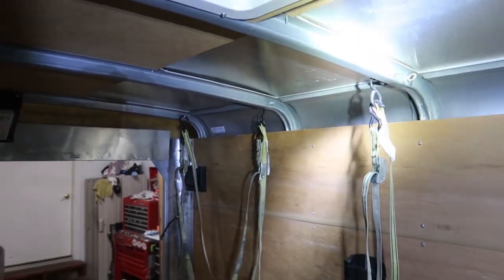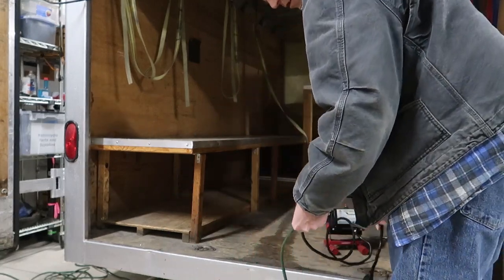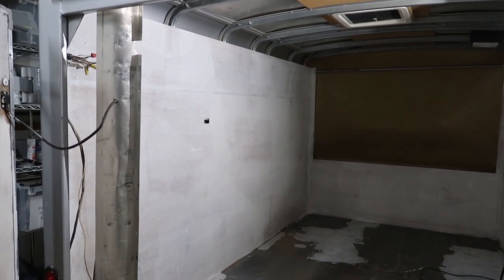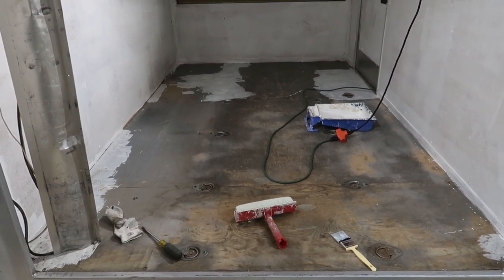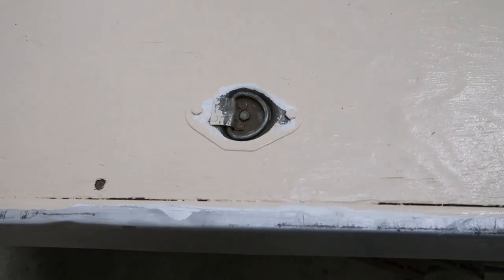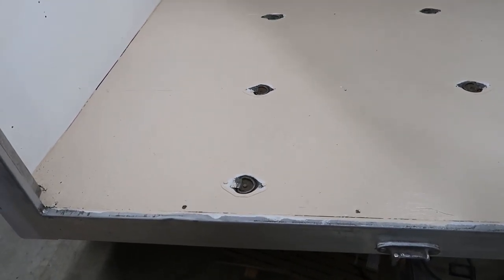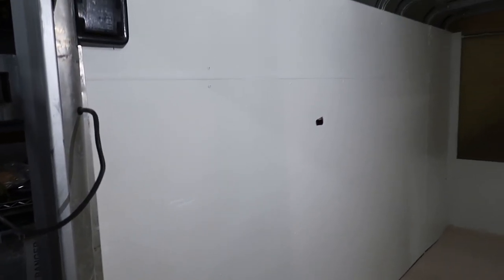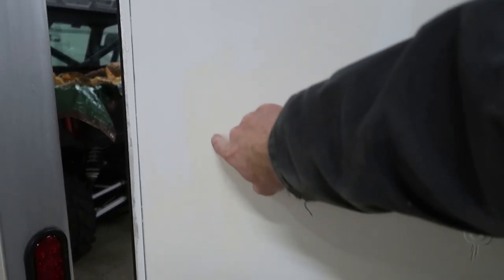6x10 Cargo Trailer Upgrades - Part 4: Interior Refurb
In this installment, I remove the interior storage racks, apply some stain blocking primer to cover up water stains, sand the floor and paint the walls and floor.

I bought this trailer to use as a gear hauler behind my truck camper, for things like lawn chair, BBQ, mountain bike, portable generator and other misc stuff. It needs a lot of TLC, as well as some new parts. The Exterior is in decent condition, but the interior is well worn.

Features:
Rear barn doors
Side entry door
Nose Cone
Torsion Axle with brakes
4' tongue
Exterior spare tire mounting bracket

Replace the roof vent
Install new umbilical cord (trailer pigtail)